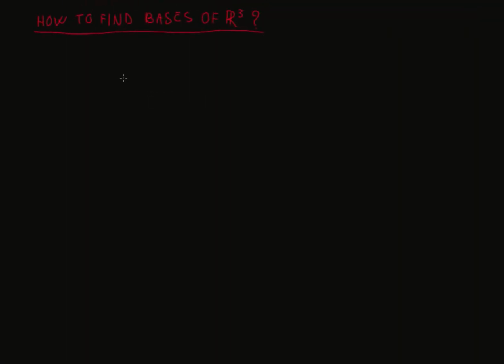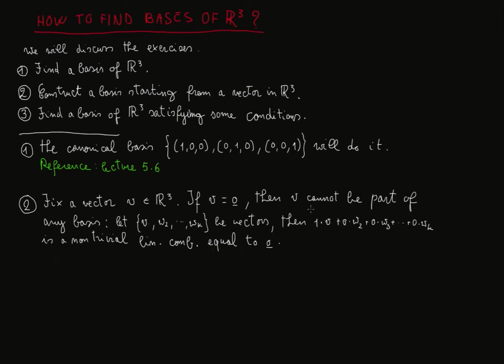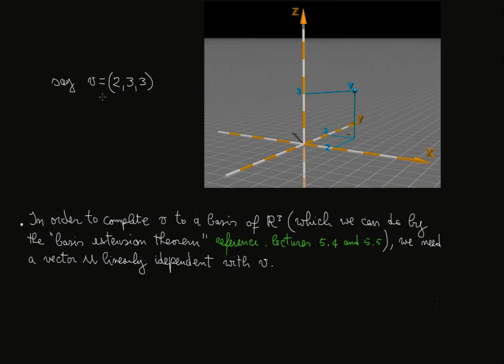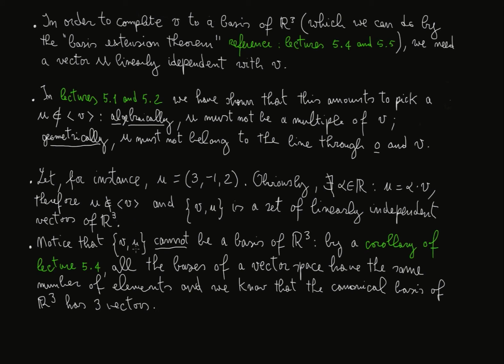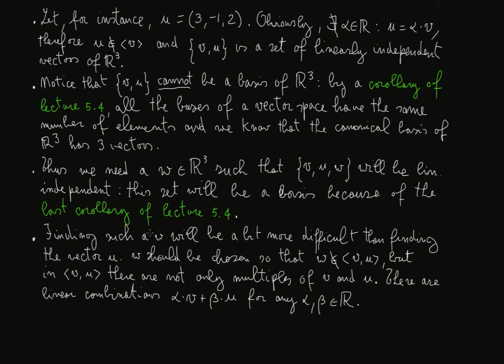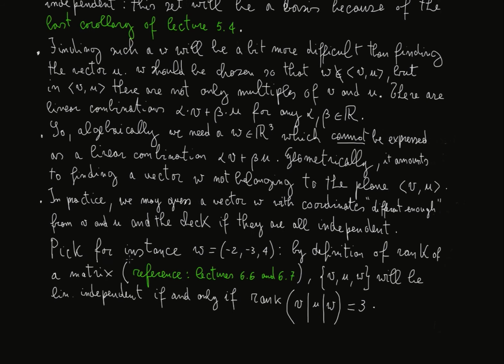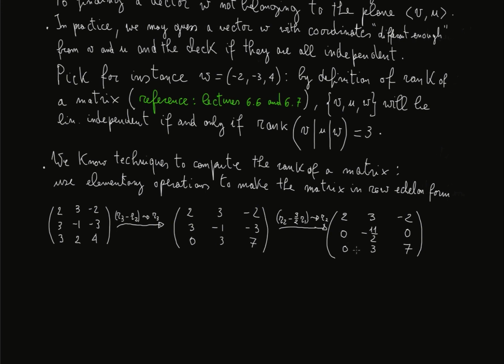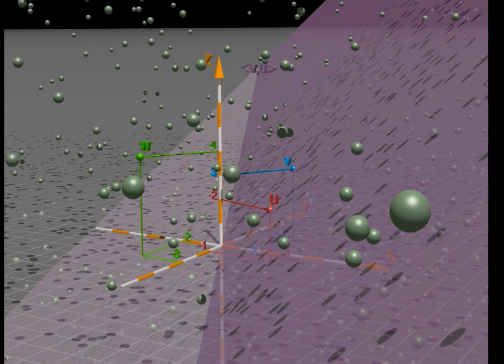Exercise 4. How to find bases of R^3 (part 1). Linear Algebra and Geometry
In this two-part exercise (part 2 will follow), I will show how to find bases of R^3 meeting progressively strict conditions, starting form just any basis (trivial example).